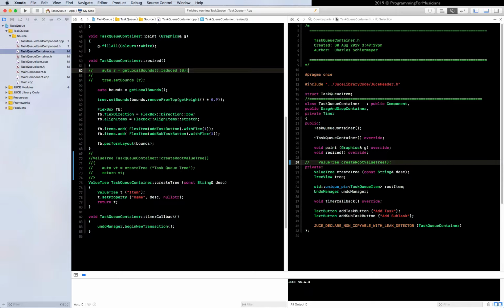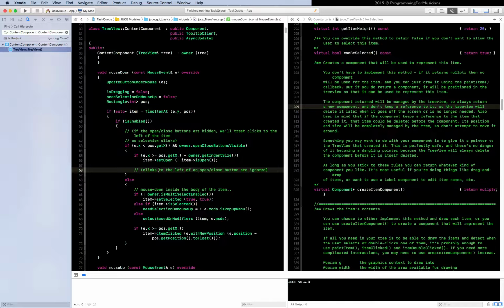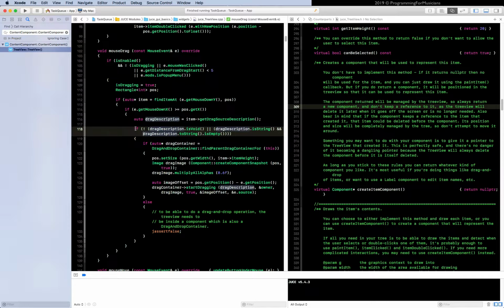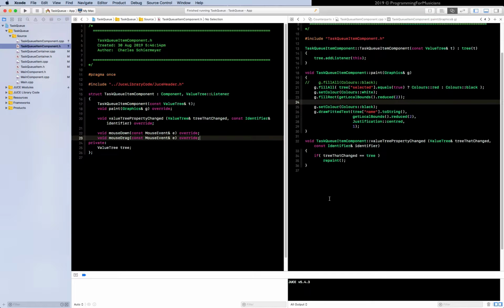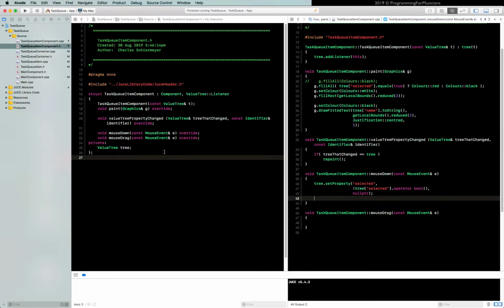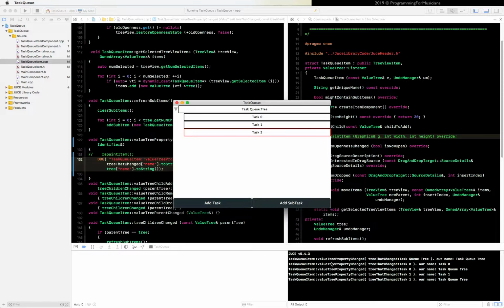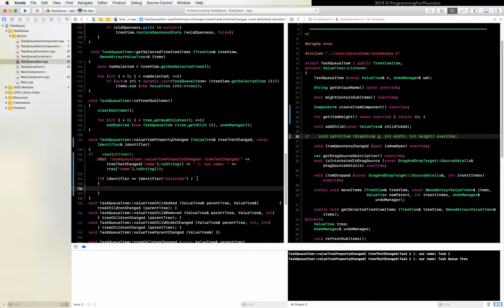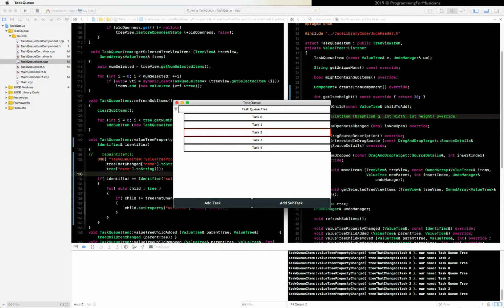TaskQueue Chapter 2 Part 3